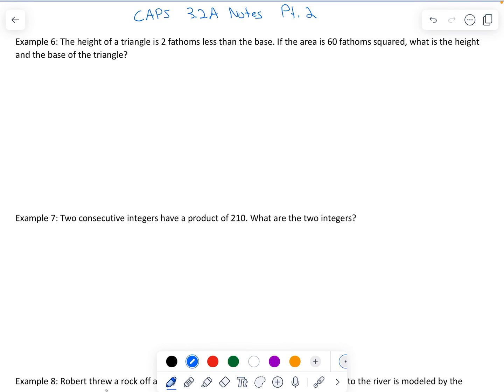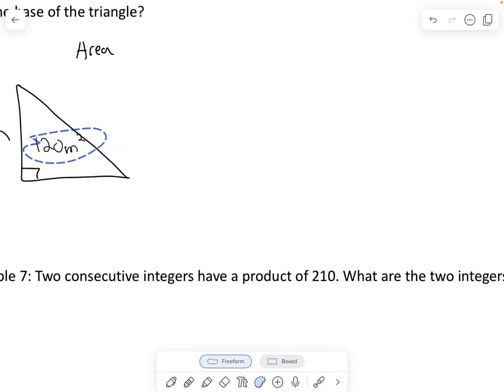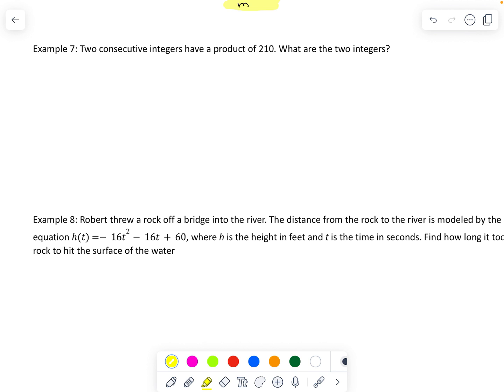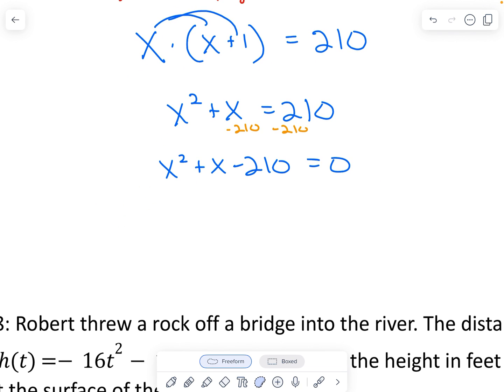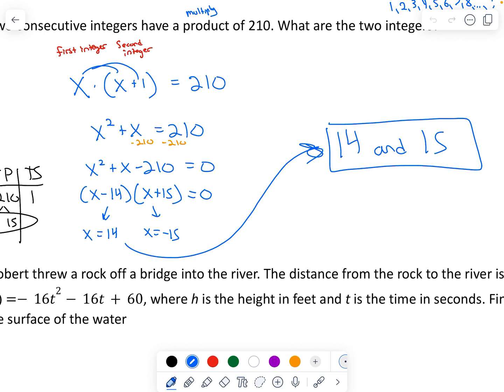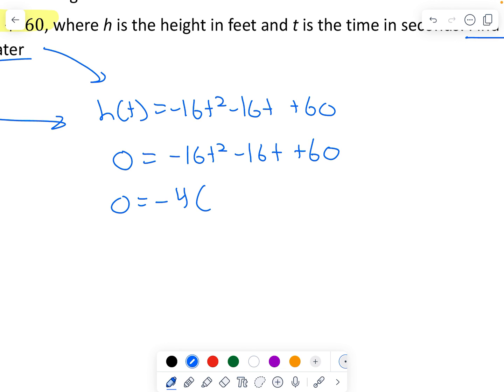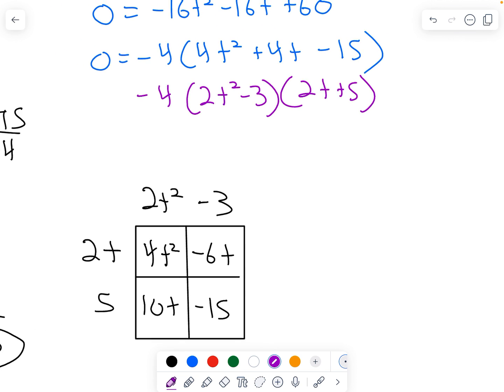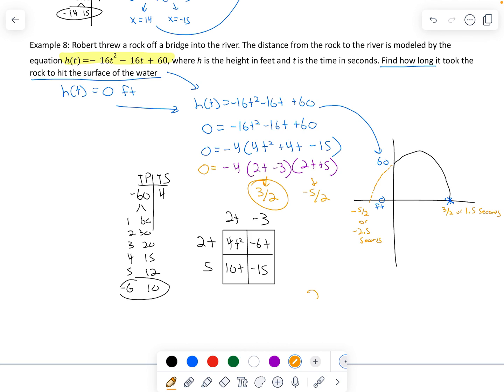CAPS 3.2A Factoring Quadratics Part 2